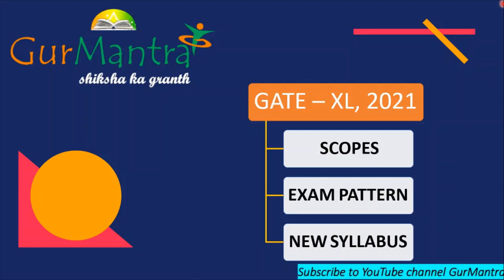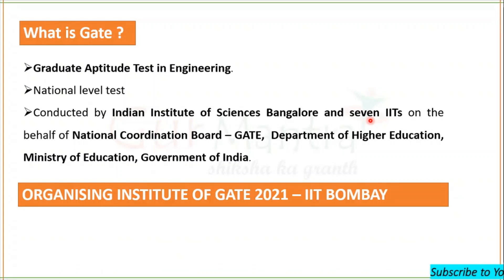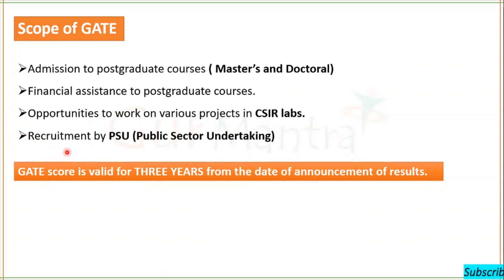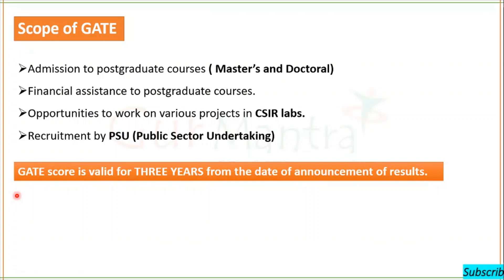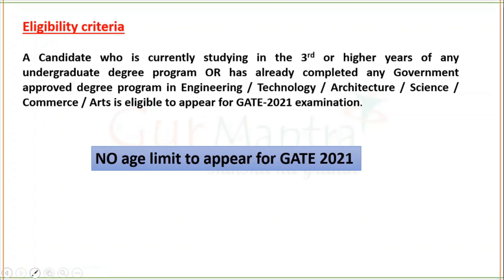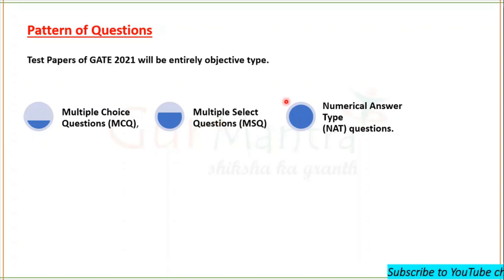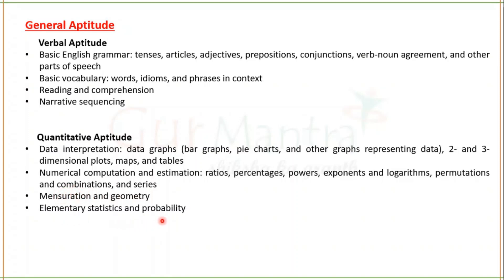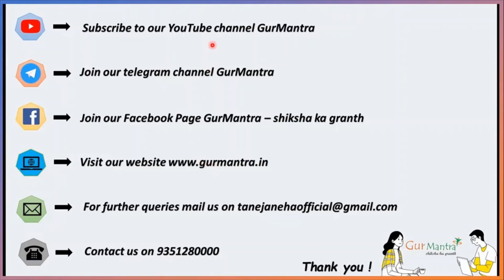KNOW YOUR EXAM - GATE XL 2021 (English) | GATE LIFE SCIENCE 2021 | GURMANTRA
This session will include a detailed discussion on most important  information for  GATE XL 2021,. with all the changes, changed syllabus and other important information. This session will be highly beneficial for all GATE XL (Life Science) 2021 aspirants.

2.    TELEGRAM CHANNEL LINK OF GURMANTRA